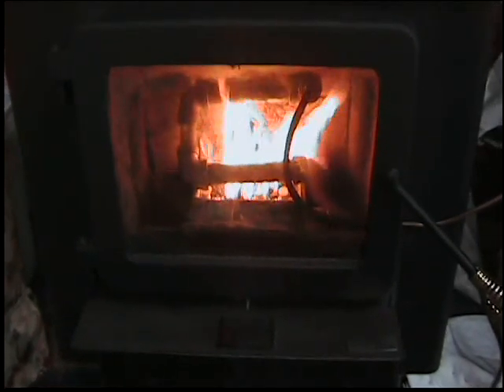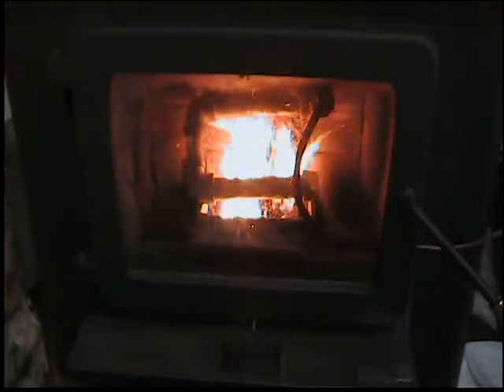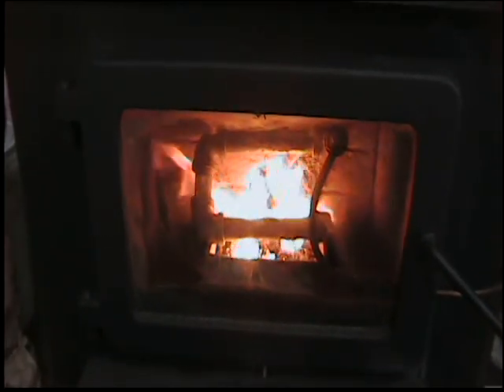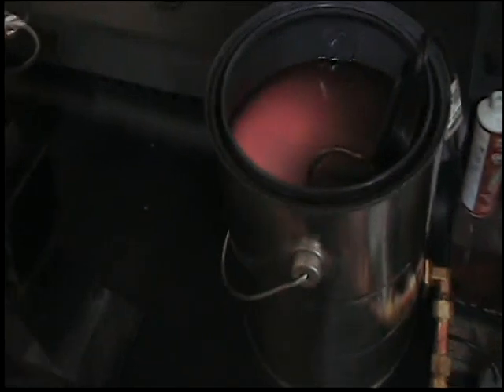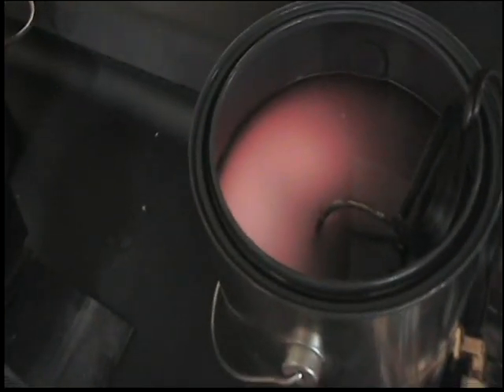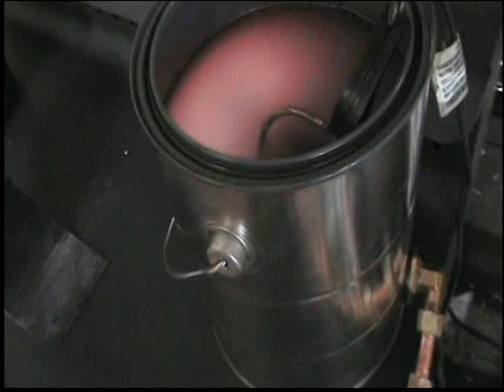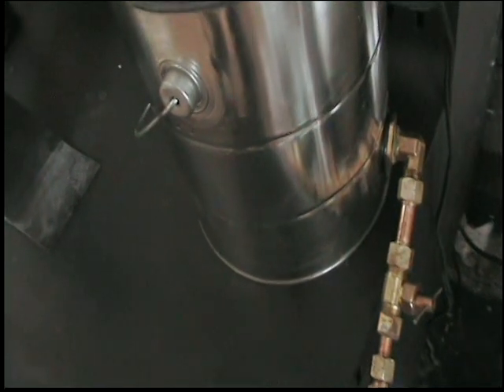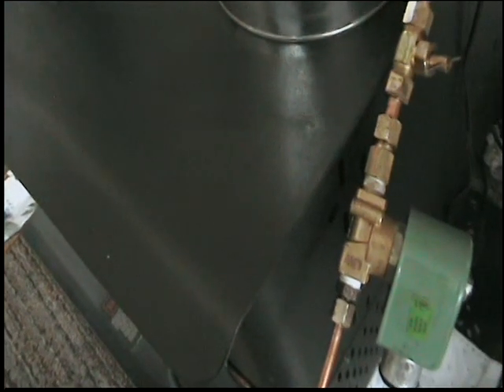Corn stove Heater burning Waste cooking oil.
Free fuel that is environment friendly, can be used to lower your heating bills.  I use a Corn stove with a simple to build pipe burner to get lots of extra free heat!

Be sure to see our updated design in this video